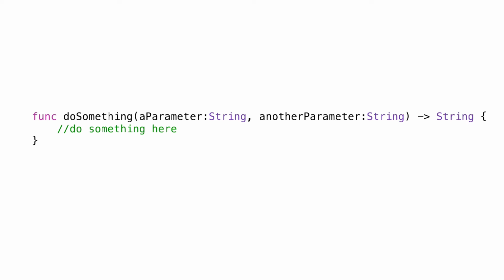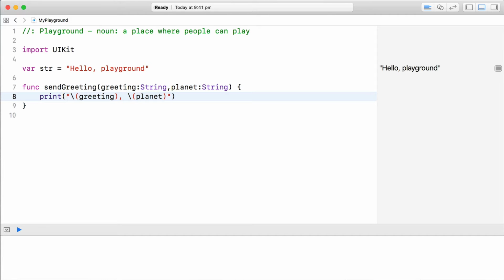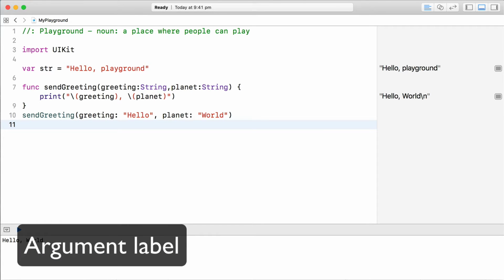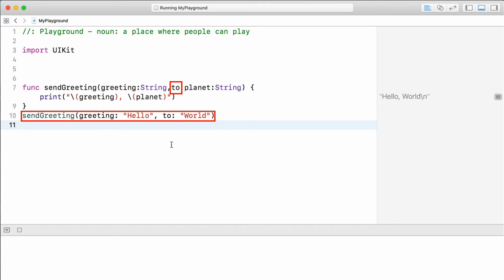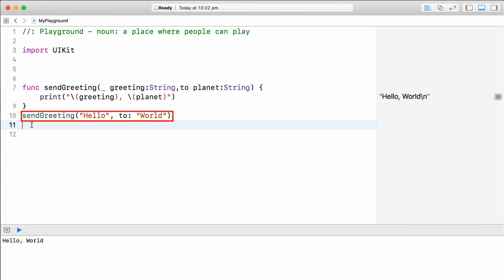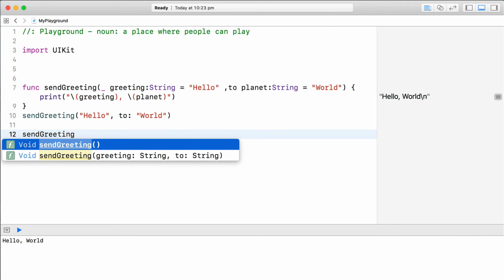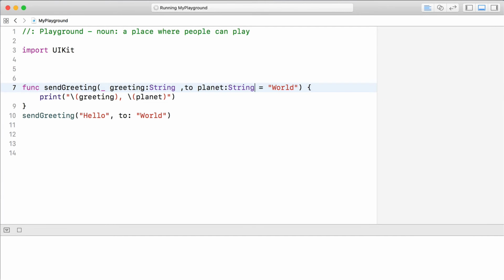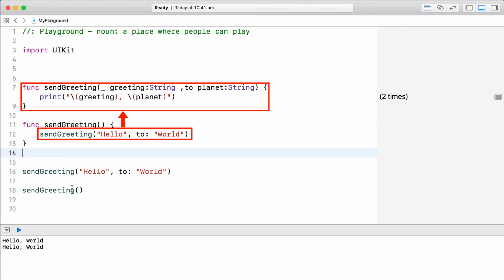Functions in Swift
Lightning tour of functions in Swift, using Xcode playgrounds.  We look at how functions work in Swift, including parameters, argument labels, default values, and overloading functions.

About Craig Grummitt
Hi, I'm an iOS developer with 20+ years experience in interactive development, focusing on iOS for the last few years.
You can check out apps I currently have published on the App Store